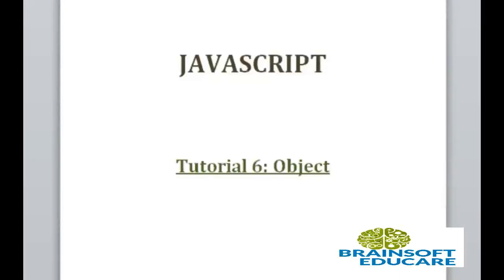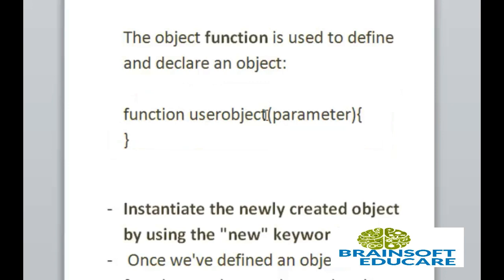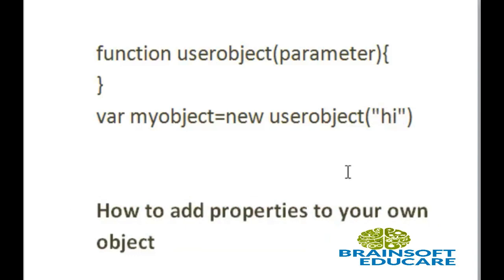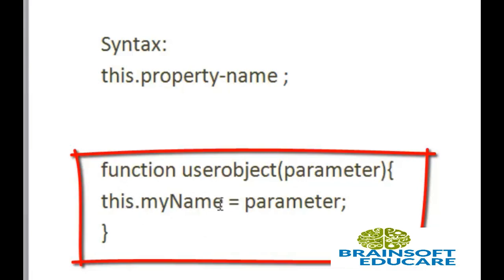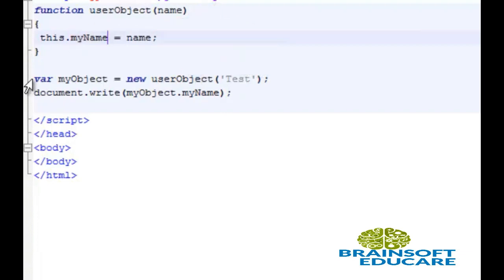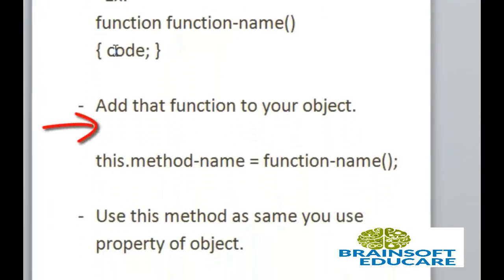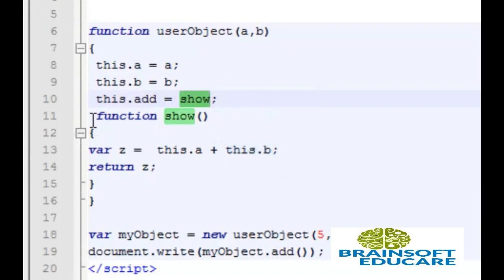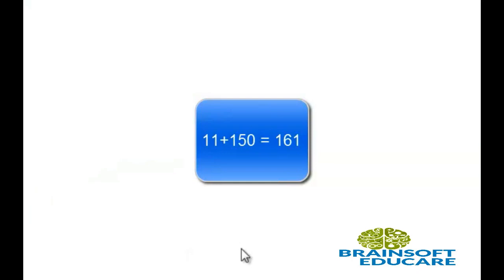Object in Javascript | Javascript Complete Course.